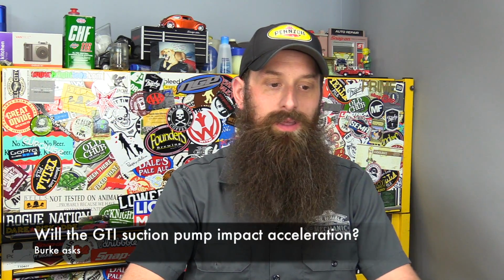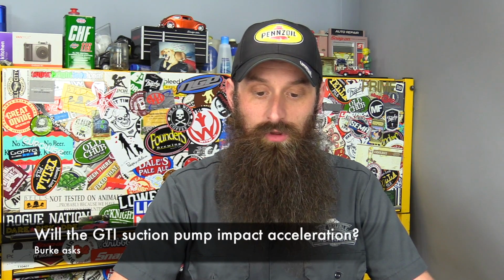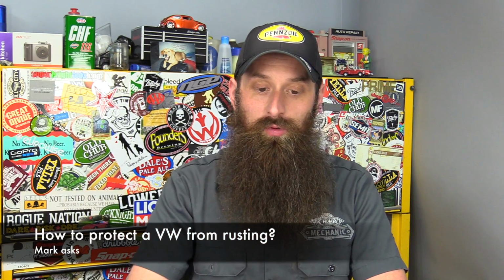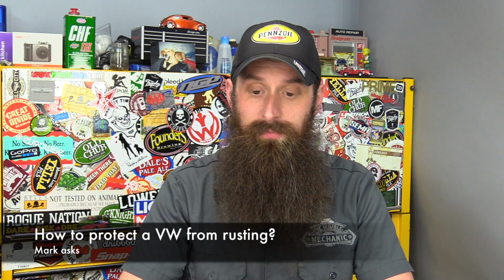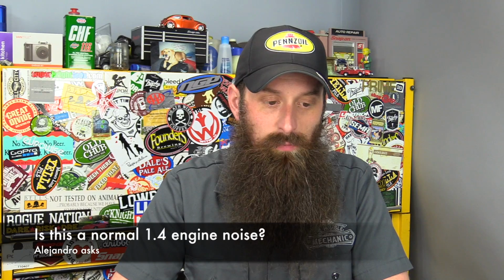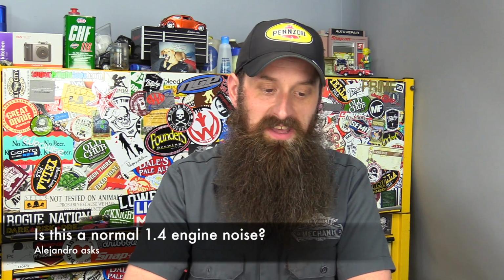Viewer Automotive Questions ~ Podcast Episode 191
Today I take questions on: Fuel pump issues, smells from sunroofs, rust and more. If you have a question about a car, car repair, DIYs on your car, Volkswagen, mechanic's tools, or anything car related, ask it up.

Join me as I take your questions on:
0:49 ~ CrewMember Benefits ~
1:49 ~ Can fuel pump replacement cause driving issues?
5:15 ~ Weird smells when opening the sunroof
8:21~ Protecting your car from rust
14:03 ~ Rattling noise from 1.4t